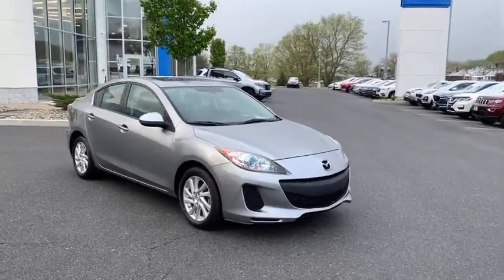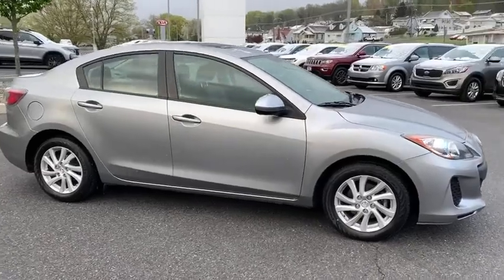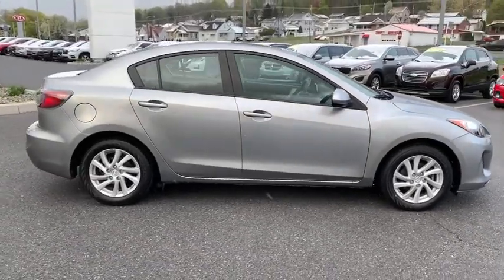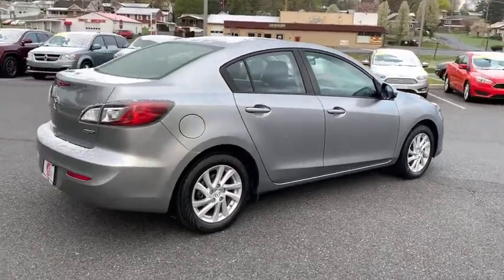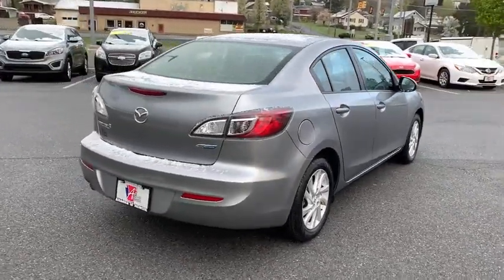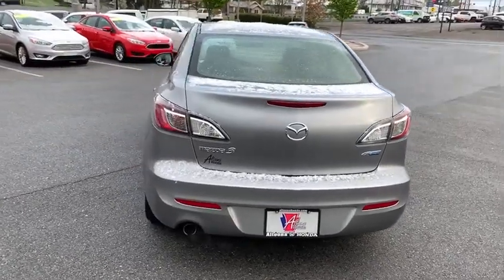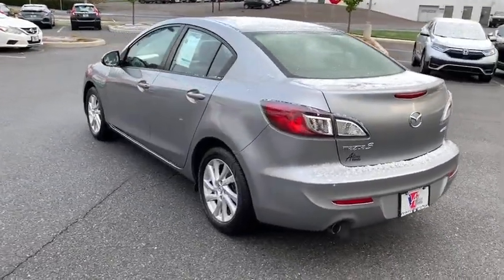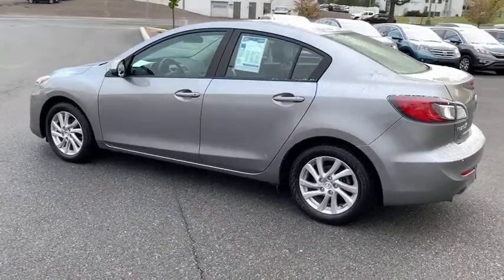2012 Mazda Mazda3 Altoona, Bedford, Hollidaysburg, Tyrone, Huntingdon, PA UJ658228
Liquid Silver Metallic Used 2012 Mazda Mazda3 available in Altoona, Pennsylvania at Altoona Honda. Servicing the Bedford, Hollidaysburg, Tyrone, Huntingdon, PA area.
2012 Mazda Mazda3 i Grand Touring - Stock#: UJ658228 - VIN#: JM1BL1W86C1658228

Altoona Honda
201 Valley View Blvd

CARFAX One-Owner. This 2012 Liquid Silver Metallic Mazda Mazda3 i Grand Touring FWD is well equipped and includes these features and benefits:brbrClean CARFAX. ONE OWNER, Navigation System. 28/40 City/Highway MPGbrbrbrReviews:br * Great gas mileage and an enthusiast-oriented chassis are fused with a premium interior and dynamite styling to form the 2012 Mazda3 sedan and hatchback. If you thought you couldnt have all this in a small affordable car, Mazda just proved you wrong. Source: KBB.combr * Precise handling; high fuel economy with optional 2.0-liter engine; stylish, well-equipped interior; impressive list of luxury options; extra utility of four-door hatchback. Source: EdmundsbrbrbrWE MAKE IT EASY! Have a question or need more info? Let us know!